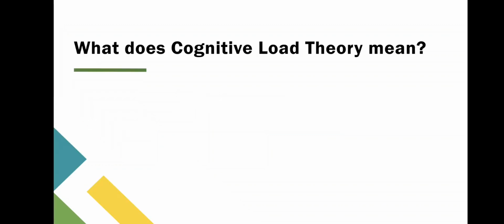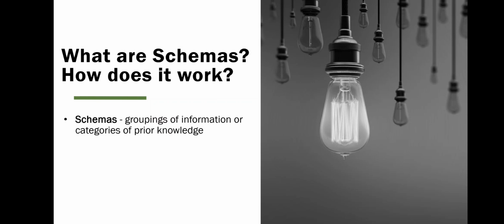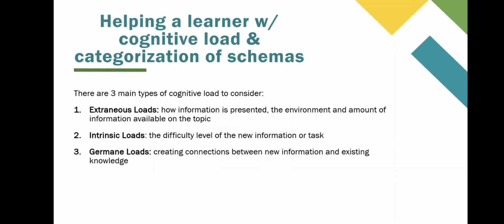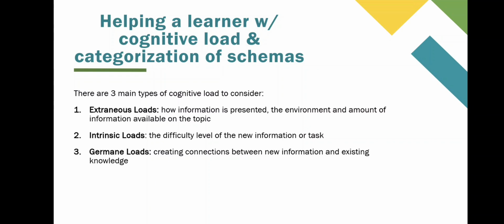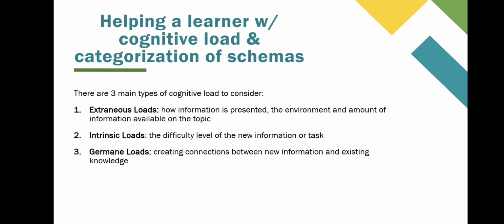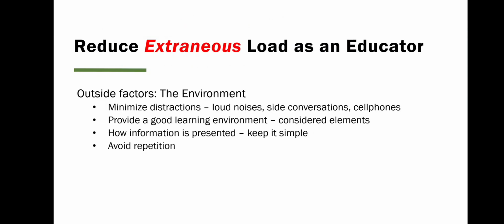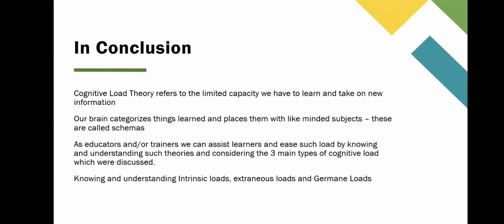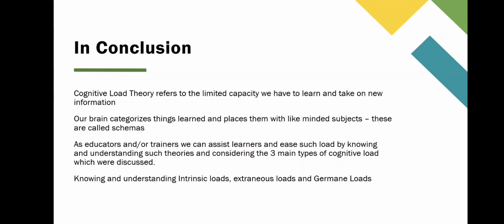Cognitive Load Theory Explained